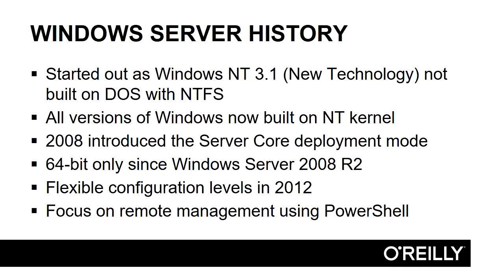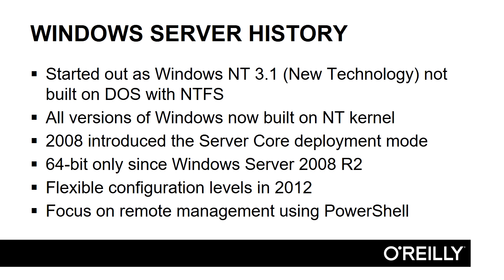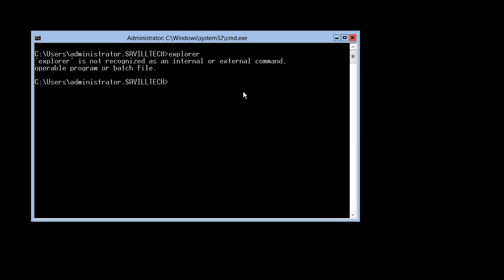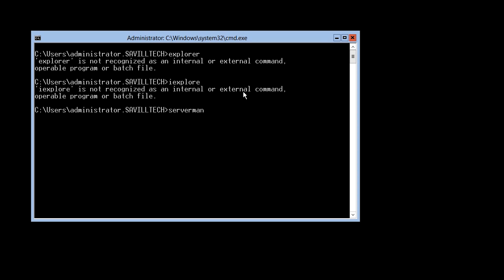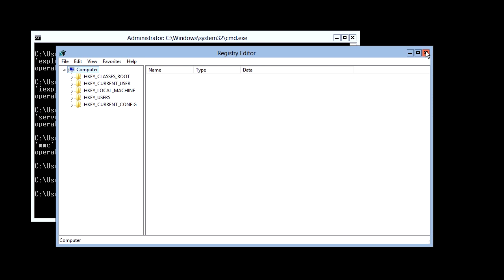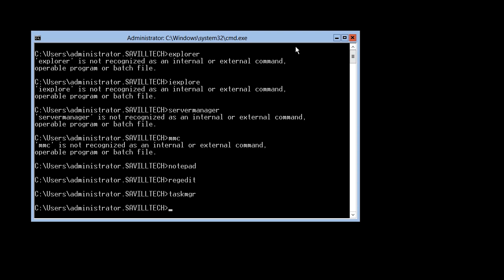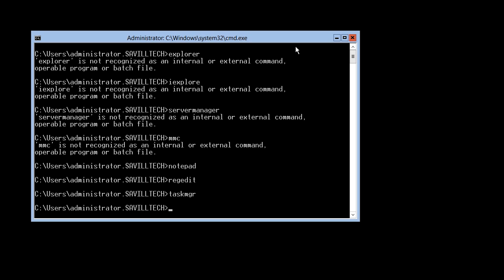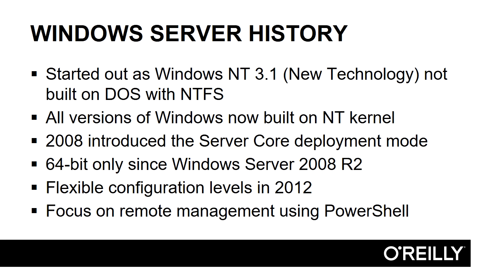00004 History Of Windows Server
Window Server History
All version of Windows now built on NT kernel